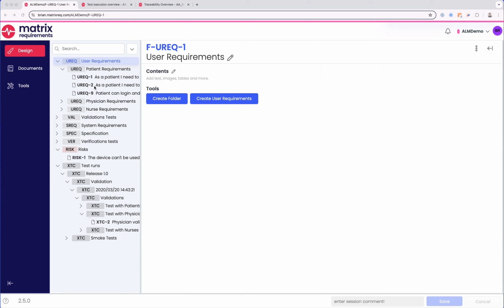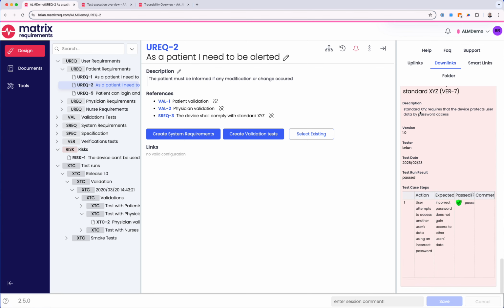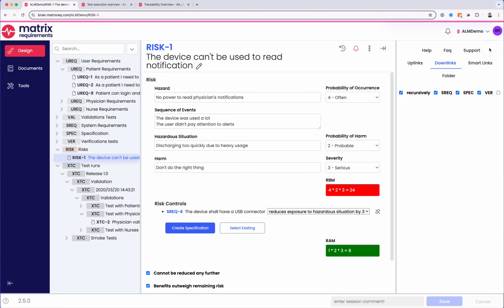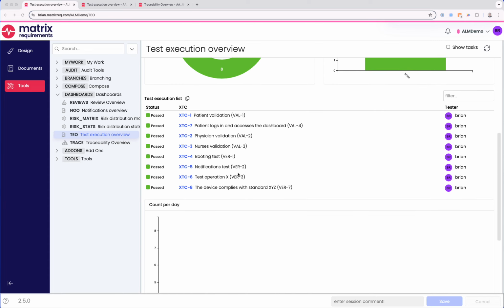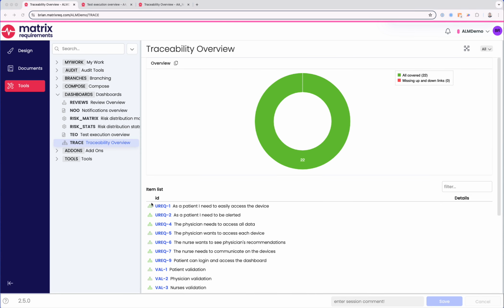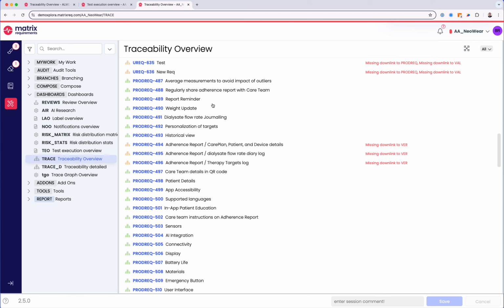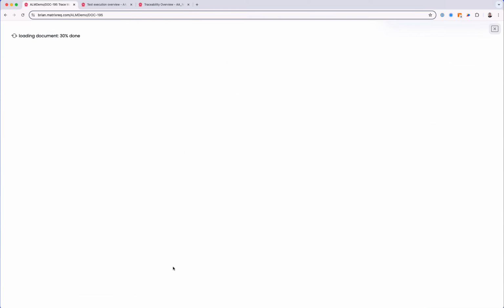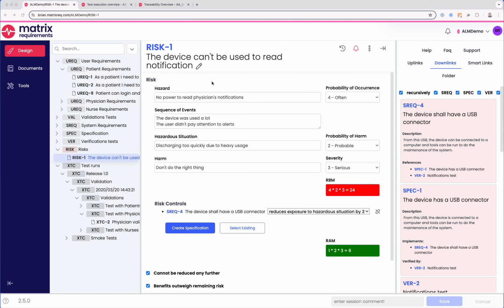Medical Device Product Teams are Always Audit-Ready with Matrix.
Not being able to show traceability of design control elements during an FDA Audit can result in observations.
If the team relies on manual documentation like google drive or word and excel, traceability is harder to maintain and demonstrate to an auditor.
During development, team members have to manually document every trace
RAQA has to build a roadmap to find things
During the audit, everyone is left scrambling to find what the auditor is asking for
Without a system in place, time and money are wasted, and people are stressed :flushed:!
But there is a better way :slightly_smiling_face:
:film_projector: Watch how this can all be streamlined in the video below.

Chapters:
0:00 What an FDA auditor looks for in a design project
0:23 Tracing a user requirement to its executed test cases
0:43 Tracing a risk to its mitigation and its tests
1:14 The test execution overview dashboard
1:33 The traceability overview dashboard and missing links
2:06 The trace matrix document
2:35 Why gaps and missing tests become audit findings

Matrix Req is requirements management and ALM built for regulated medical device development